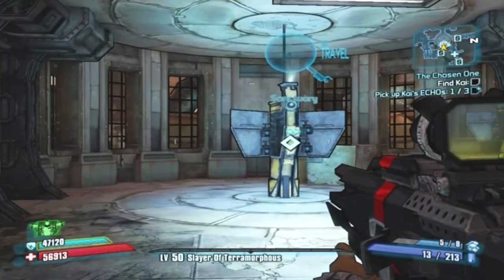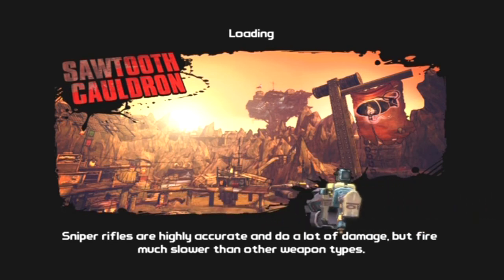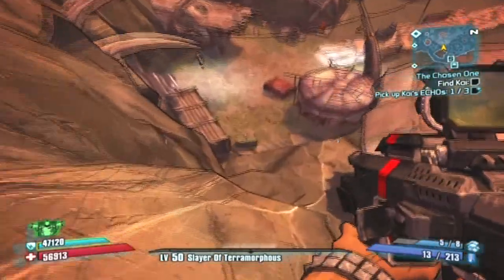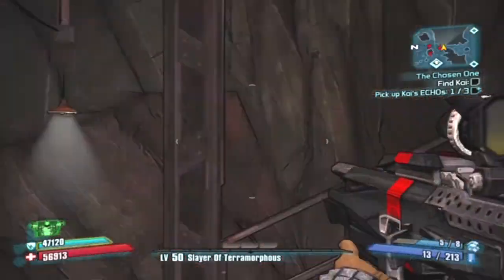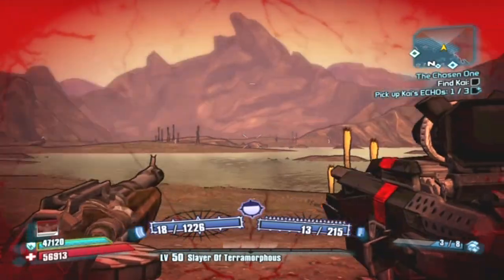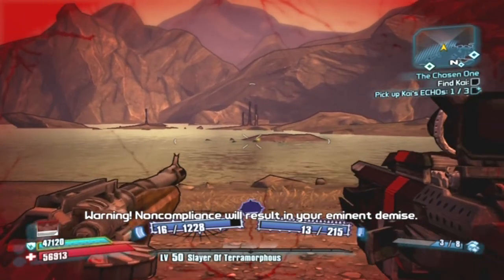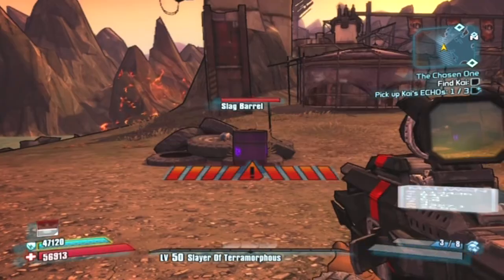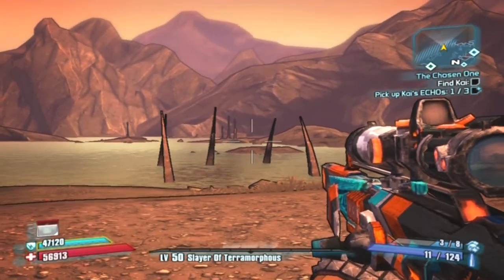Borderlands 2 Tannis Riding a Fish Easter Egg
barrel colors blue,red,green,yellow,purple
If you want more W4RRLORD dont for get to follow and like the following.